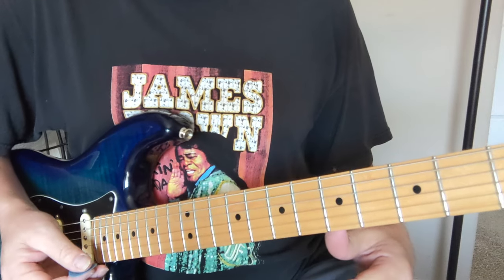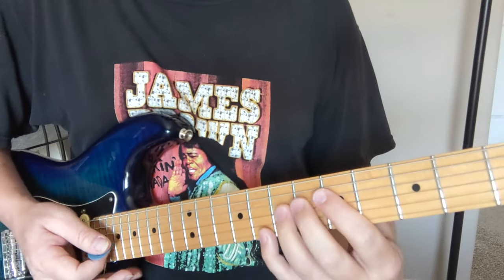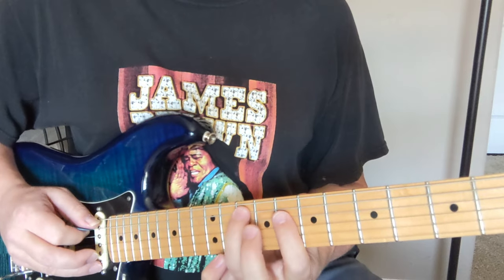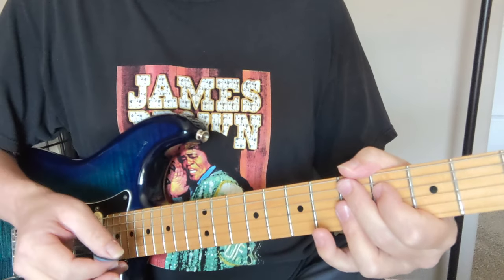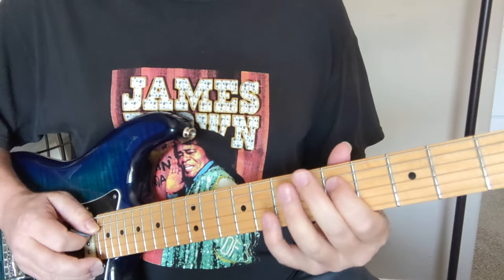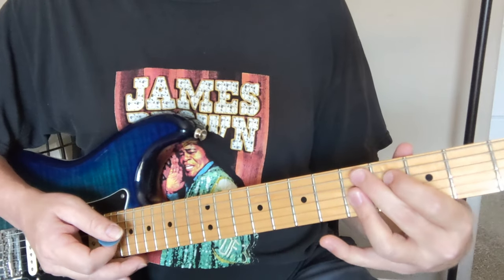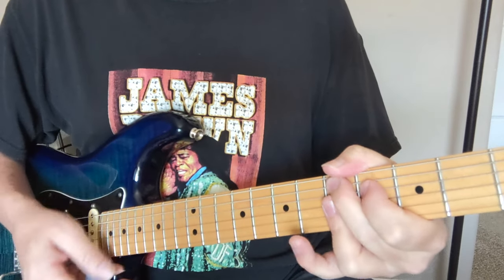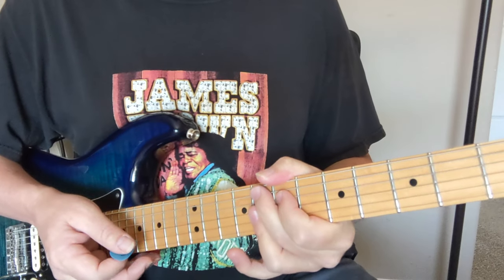JAMES BROWN LESSON (by JB Guitarist Damon Wood) "SOUL POWER", "DOIN' IT TO DEATH"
How to play Soul Power and Doin' It To Death by James Brown. Lesson by Damon Wood (James Brown Band Guitarist 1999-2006) Over 400 shows worldwide.
Damon also co-wrote a book on his experience with the Godfather of Soul entitled "Working for the Man, Playing In The Band, My Years with James Brown" ECW Press.

Chapter links coming soon!